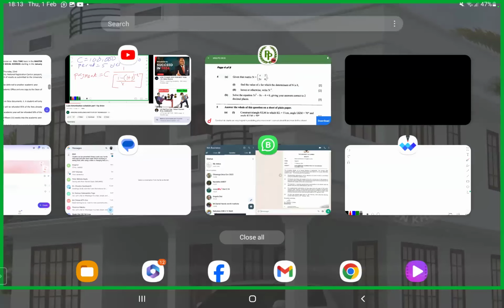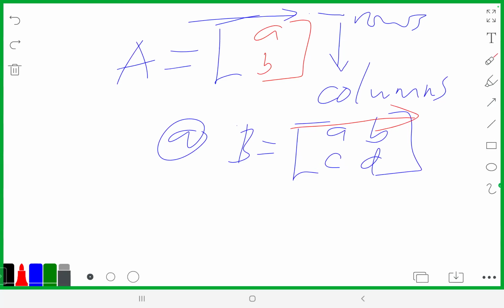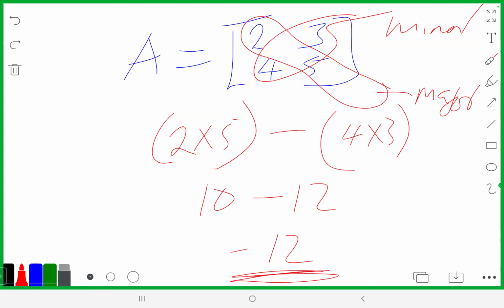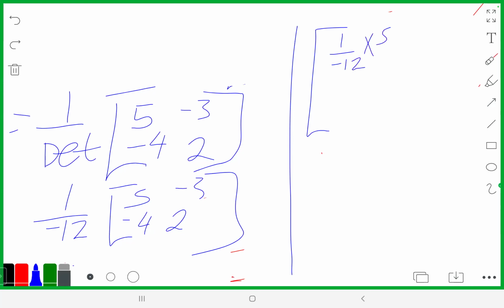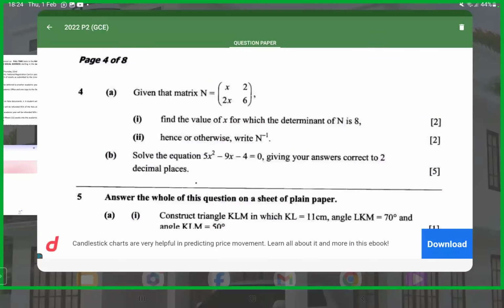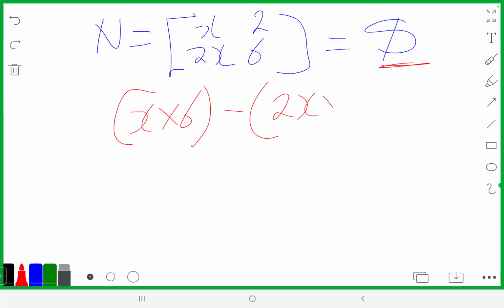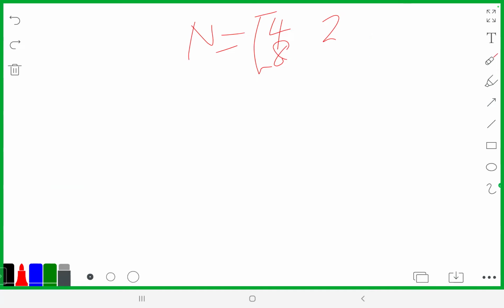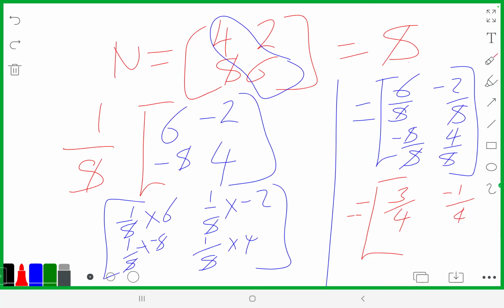Determinant and inverse of 2 by 2 matrix (ECZ 2022 G12 exam question).